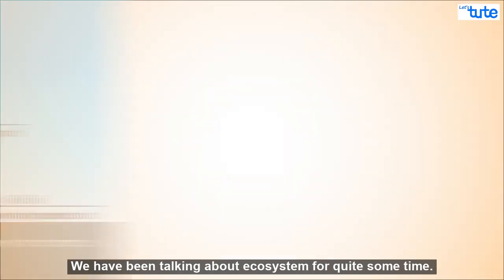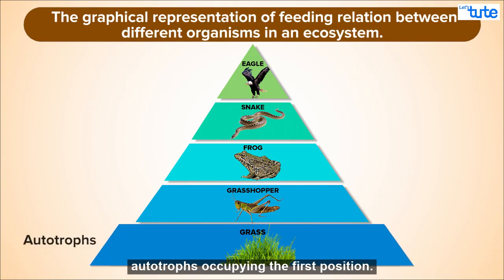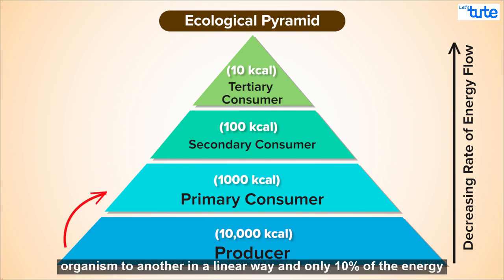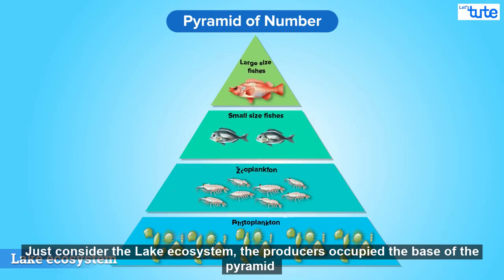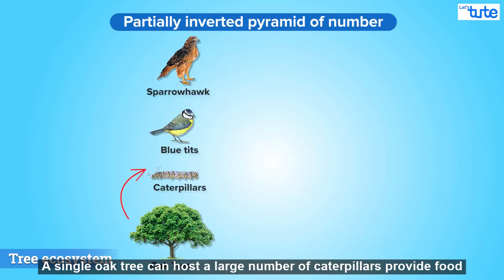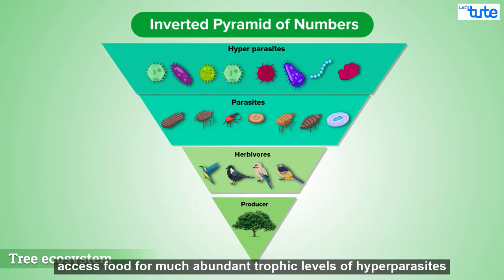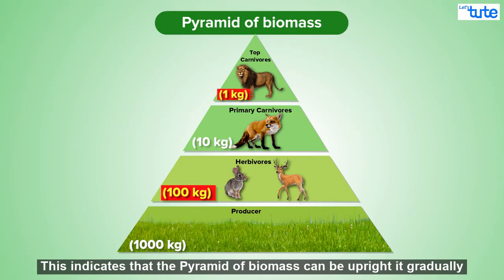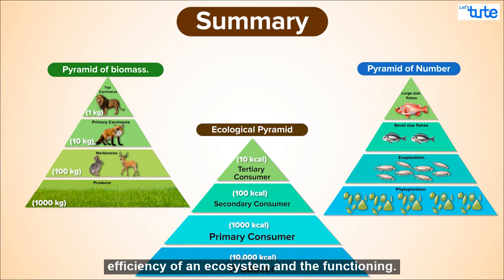ENVI SCI. #05: Ecological Pyramids in Ecosystem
An ecological pyramid is a graphical representation of the relationship between different organisms in an ecosystem. Each of the bars that make up the pyramid represents a different trophic level, and their order, which is based on who eats whom, represents the flow of energy.

Source: Let's Tute